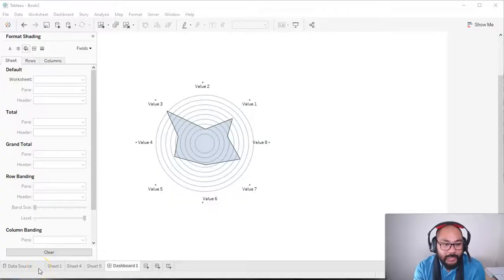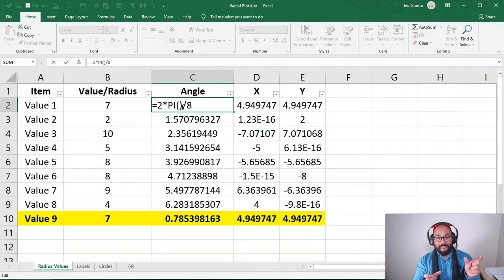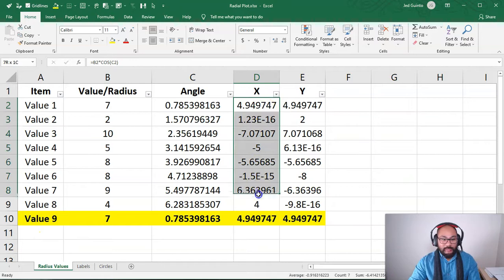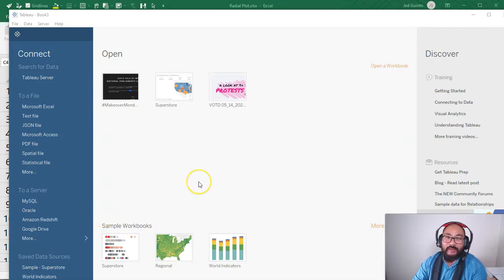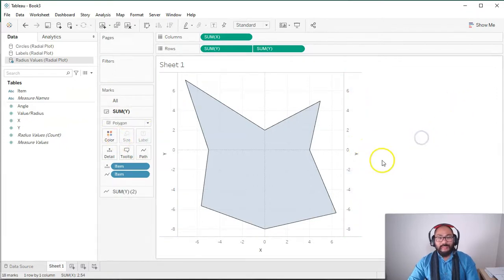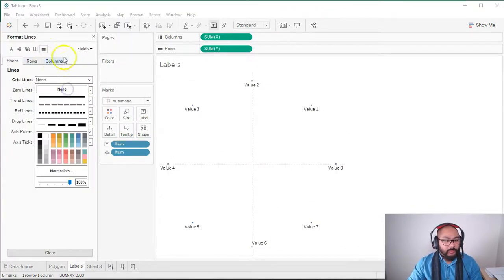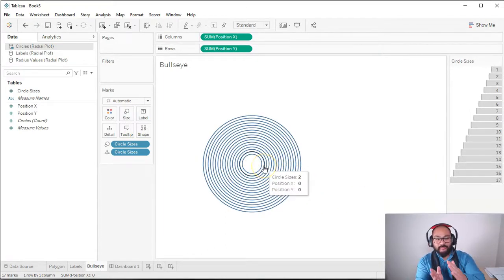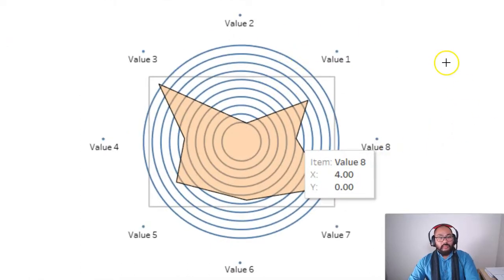How to Build Radar Plots in Tableau | (Warning! I filmed this way passed my bedtime!)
To follow along with this data set, you can download the data from my google drive:

Radar plots are not standard visualizations in Tableau. Hence we need to do some trickery in order to simulate one. Radar plots are a nice way to represent several (maybe less than 7 measures in a compact way. Yes, you can simply measure these things on a bar chart. But sometimes clients want something a little bit different or you want your dashboards to have that little something extra.

In general, it's made up of 3 main components; the circular axis, the labels and then the measures themselves. In this, video I'll show you how to design all 3 step-by-step!